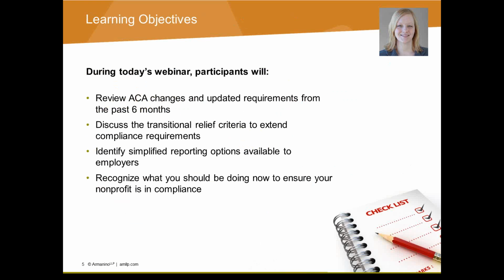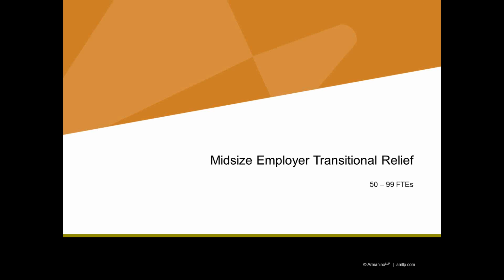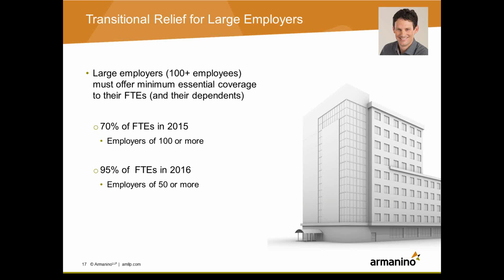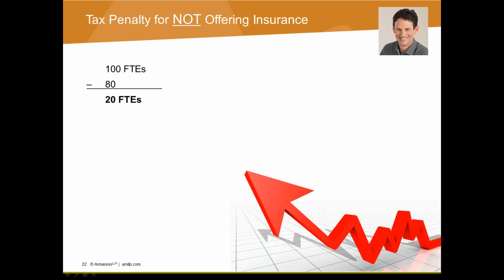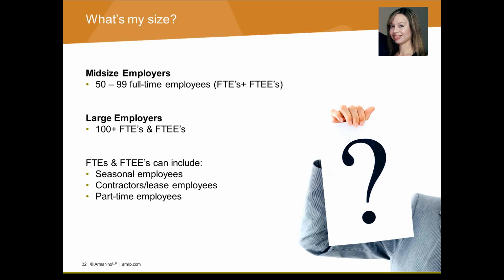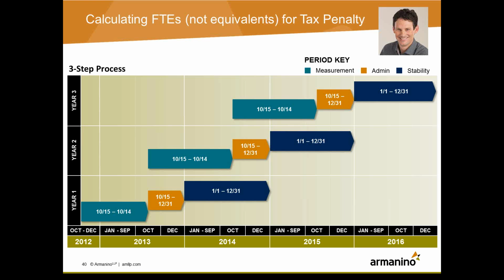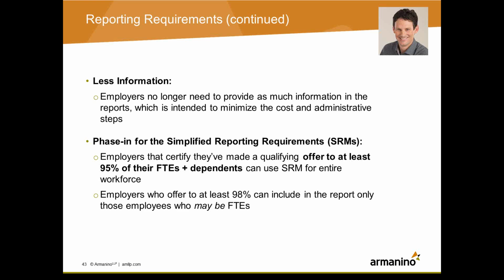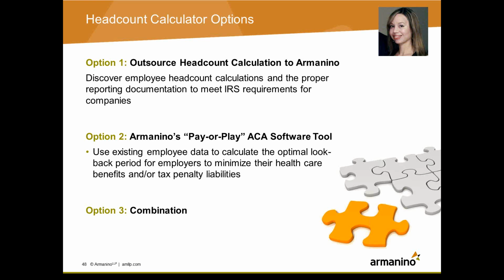The Affordable Care Act Tax Update for Nonprofits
The IRS requires tax-exempt organizations with 50 or more full-time employees (FTEs) and FTE equivalents to be in full compliance with the Affordable Care Act (ACA) by January 1, 2015—unless you act now.

Our experts will review what mid-sized and large nonprofit organizations should be doing today to extend their ACA compliance timeline and gain short-term relief from potentially significant tax penalties tomorrow.